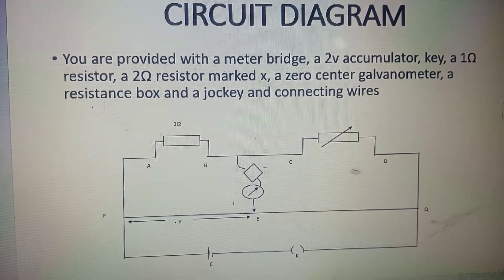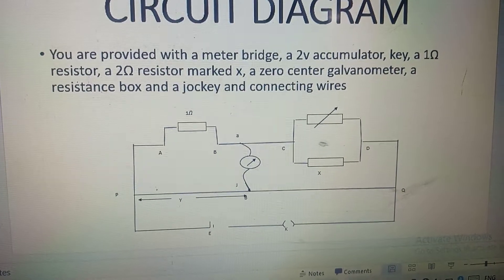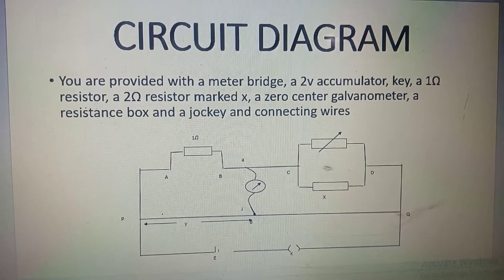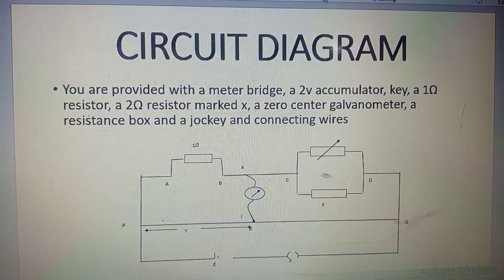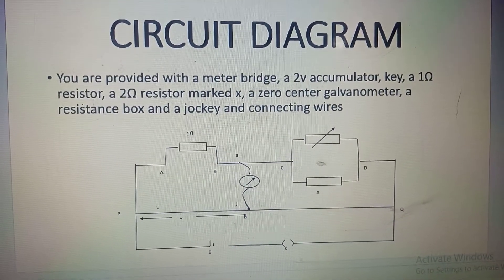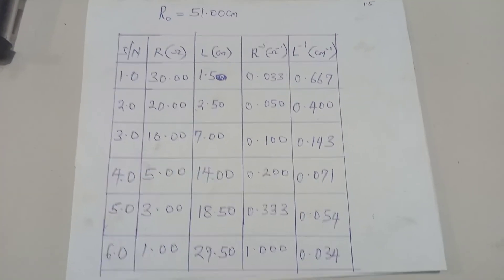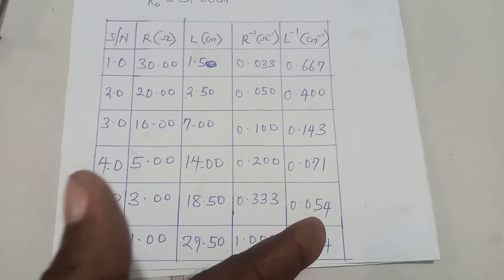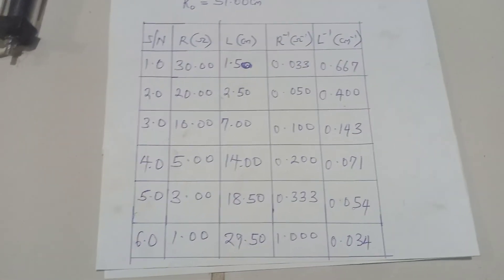METER BRIDGE ELECTRICITY EXPERIMENT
determining the unknown resistance of a resistor. using a meter bridge